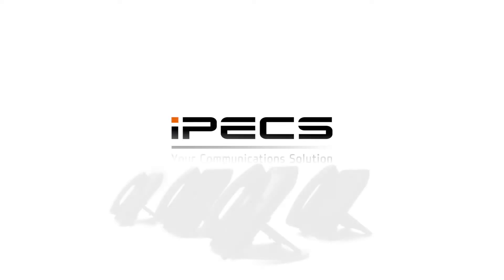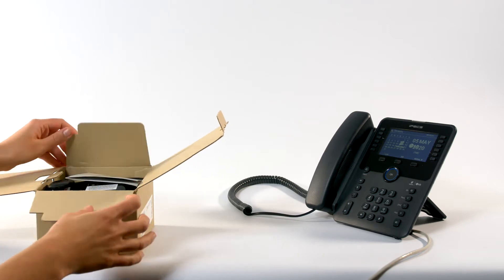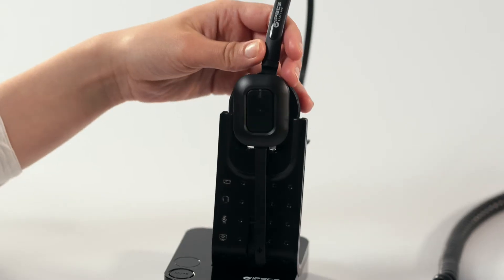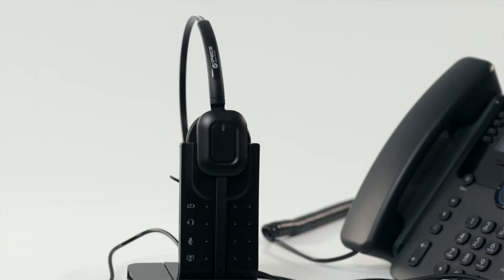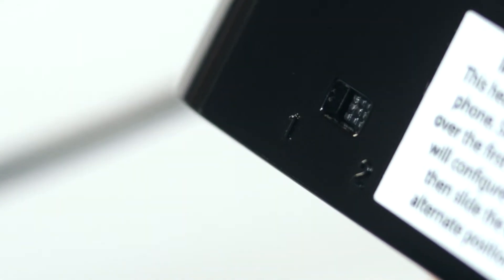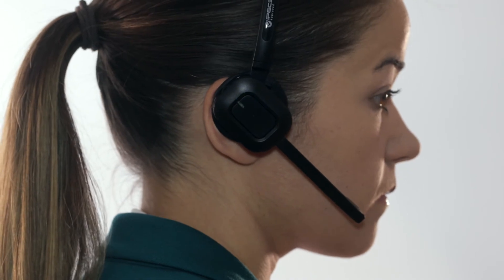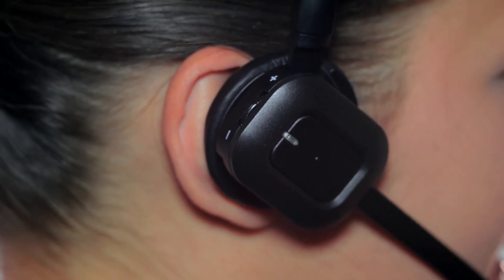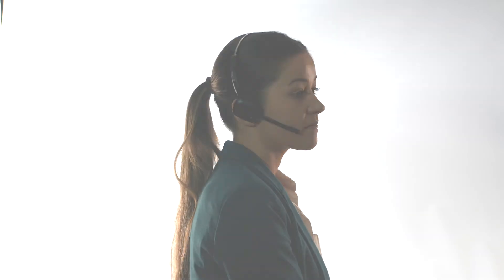How to set up an Athena HS-D1 Headset without EHS Adapter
This video explains how to set up an Athena HS-D1 Headset without an EHS Adapter onto an iPECS 1000i handset. The phone used in this video is the iPECS 1050i.